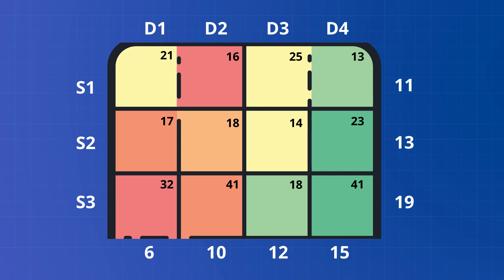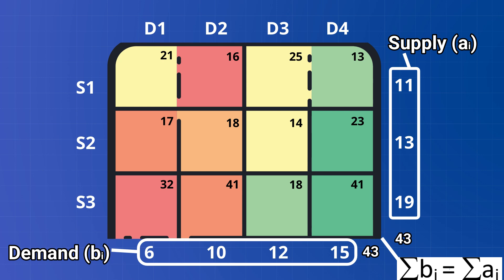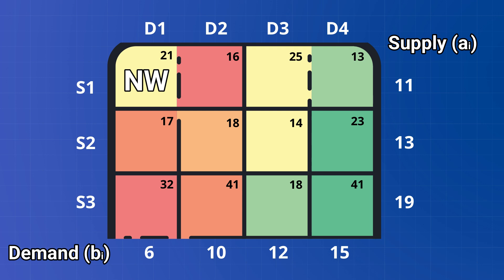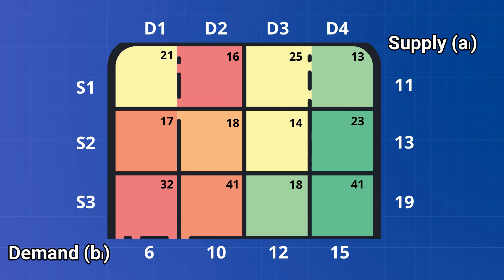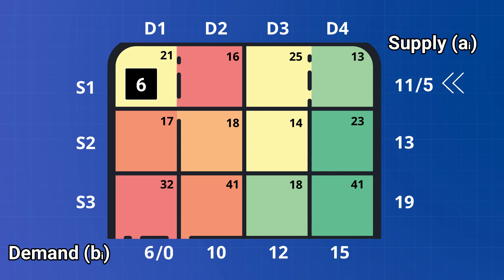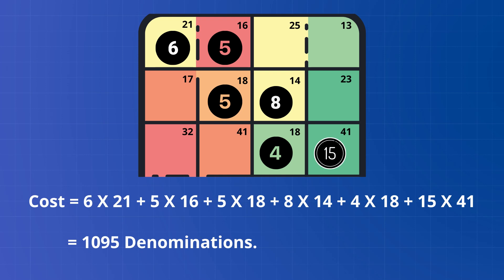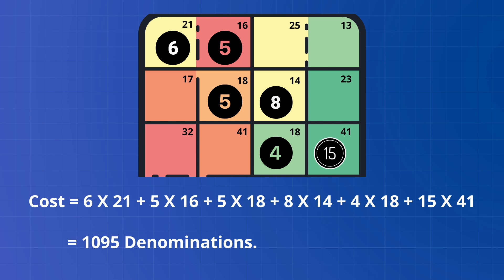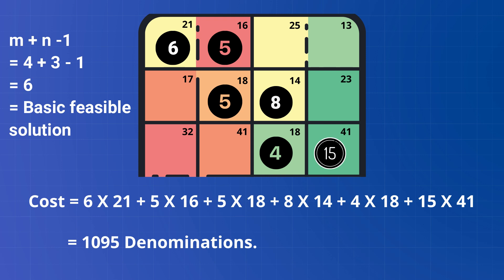14 North West Corner rule or DENTZY s